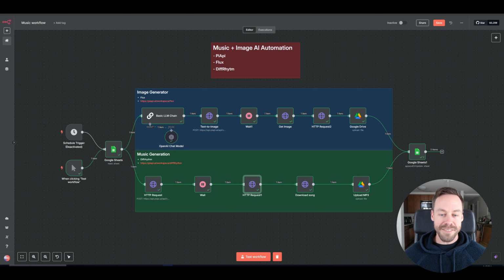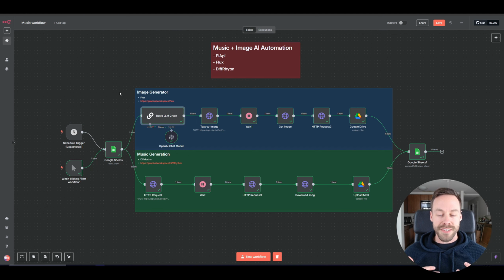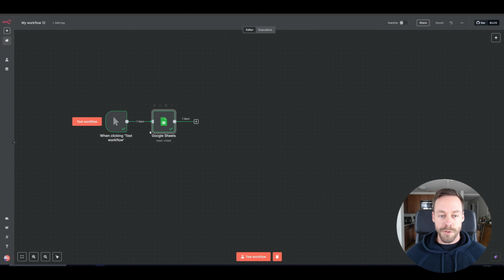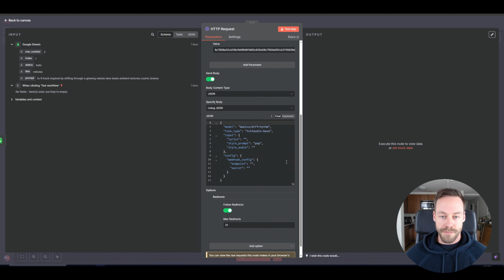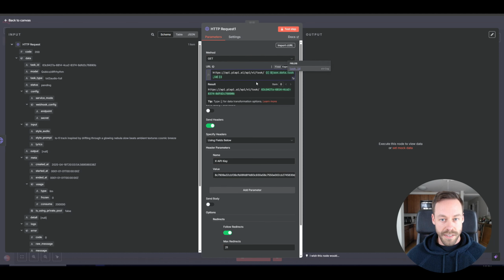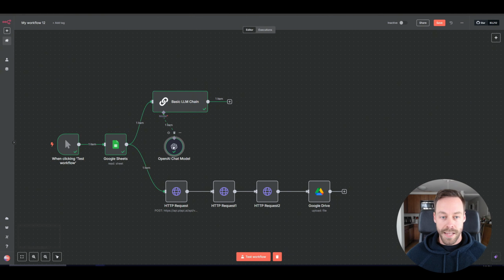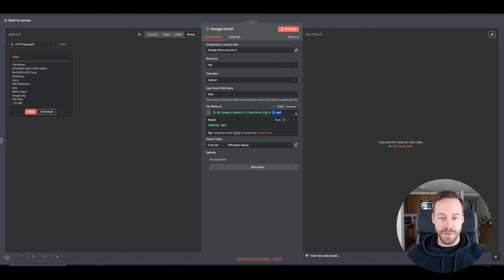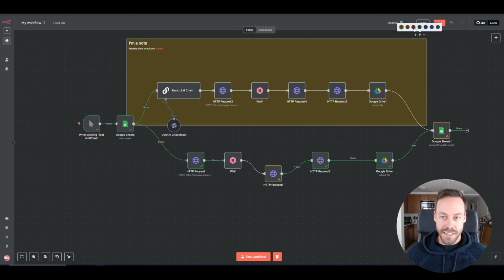n8n Beginner Workflow: Automate AI Music & Image Creation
Looking for an easy n8n automation to get started in this wild AI space? Well, you're at the right place!

This project gives you a great introduction to using APIs and HTTP Requests while working inside the n8n ecosystem – perfect for automating content creation!

- Timestamps
00:00 - Intro & What We'll Build
04:10 - Where You Can Find the Template
04:30 - Starting Our Build
05:30 - Music Generation Automation
12:20 - Image Generation Automation
18:10 - Outro